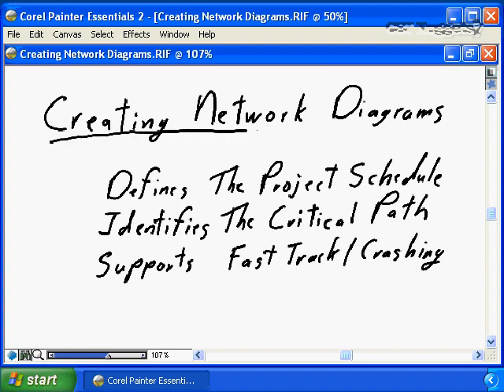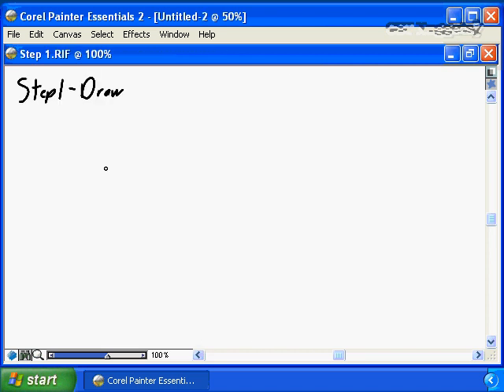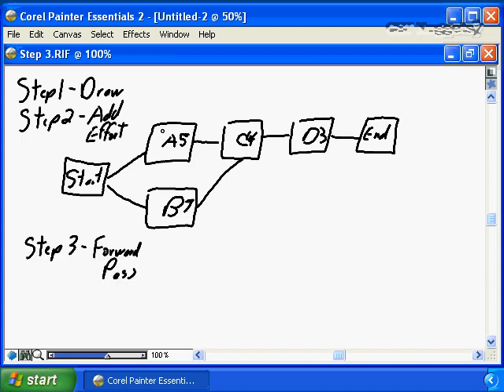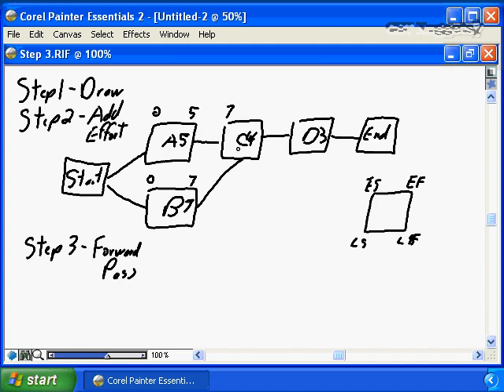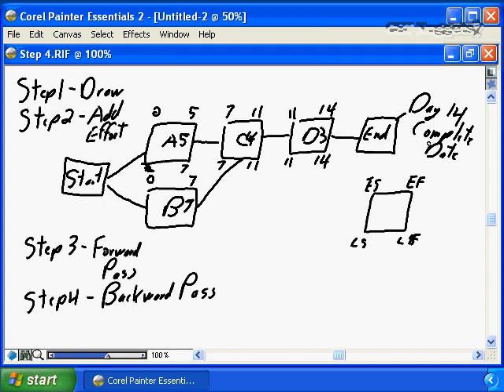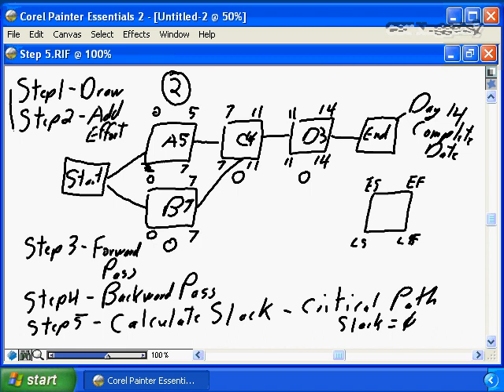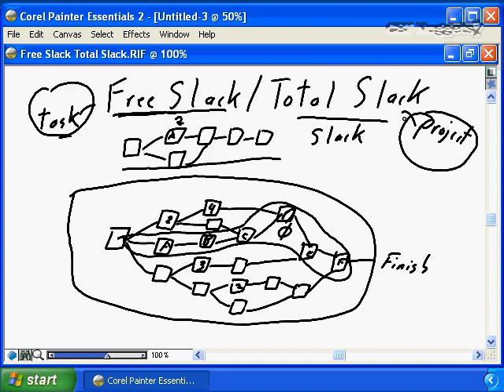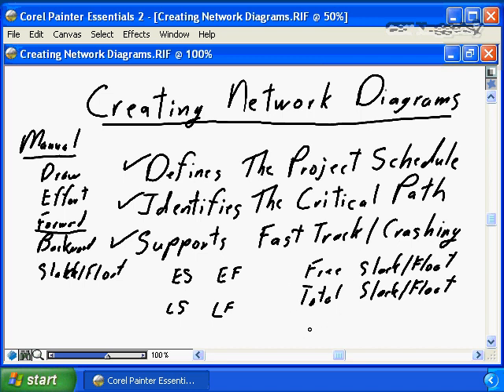22 Creating Network Diagrams